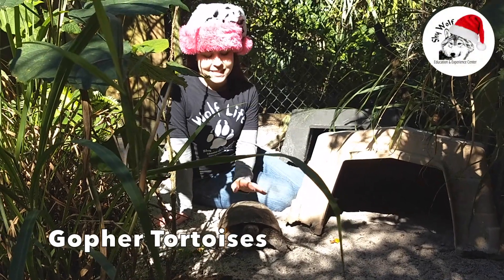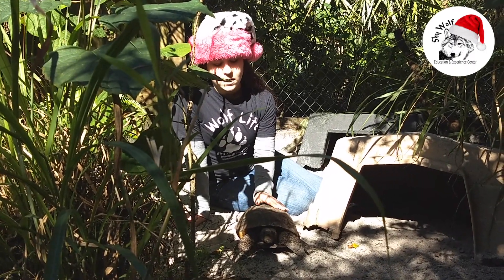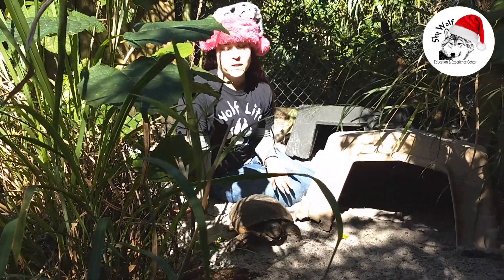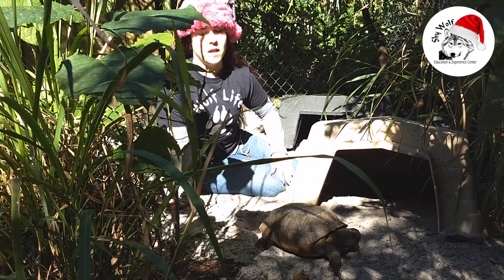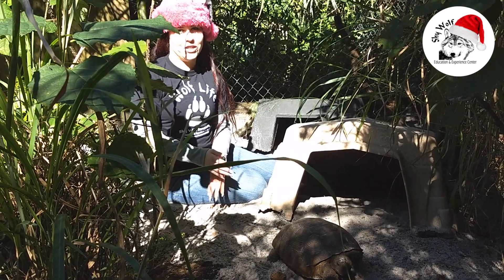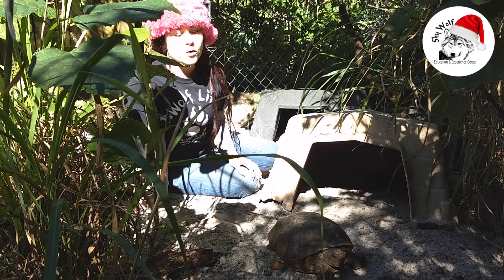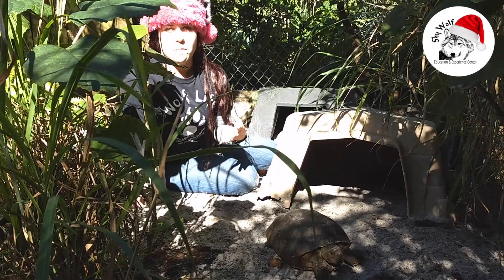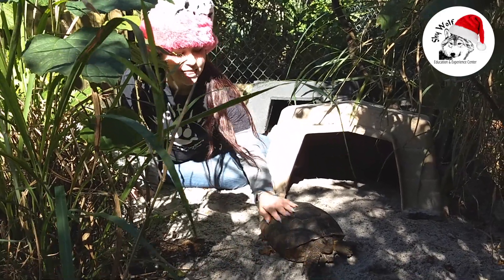12 Species of Season: Gopher Tortoises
Happy Howlidays!